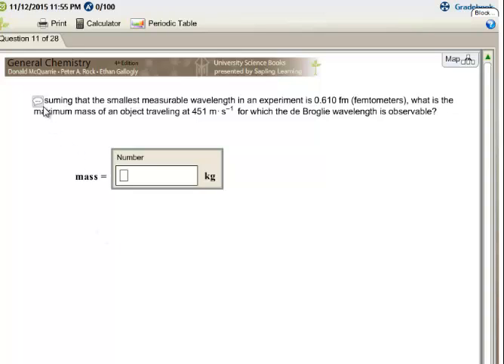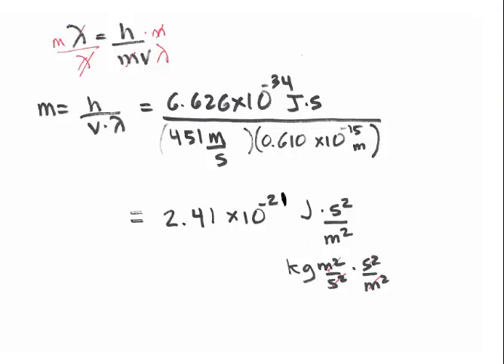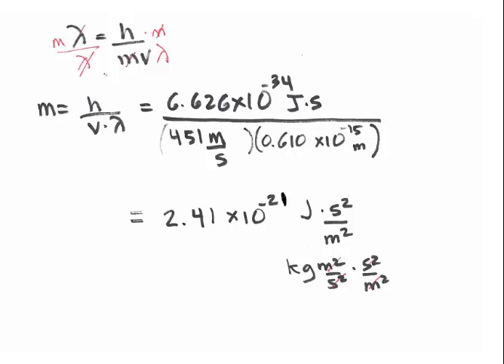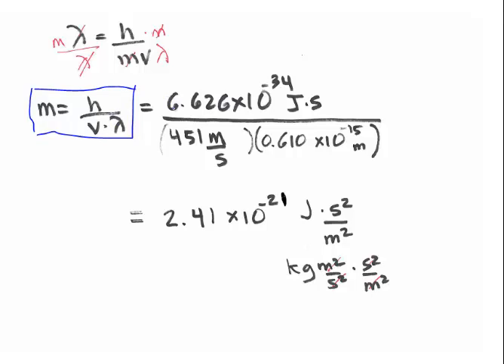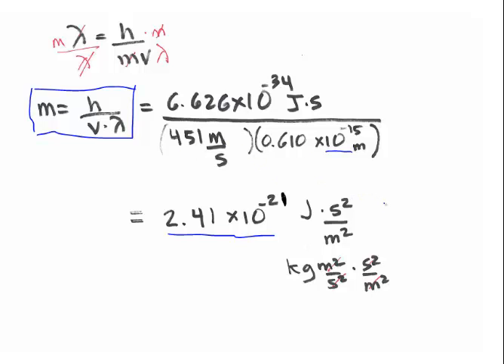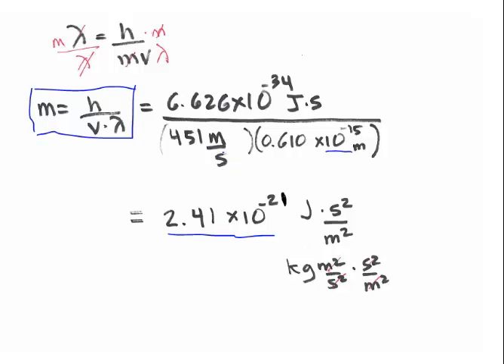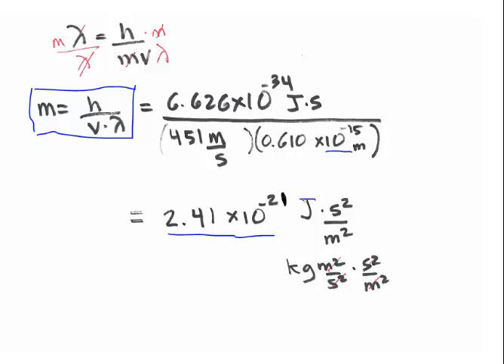2015FA CHM 151 Chapter 6 Sapling Problem 11